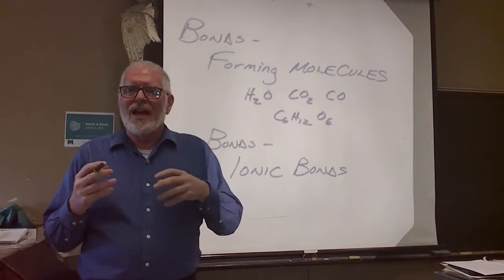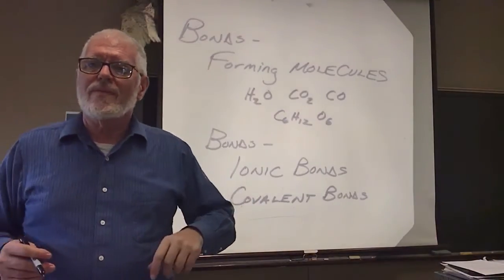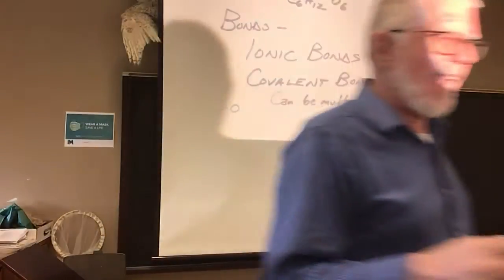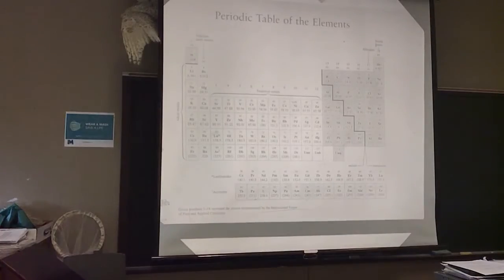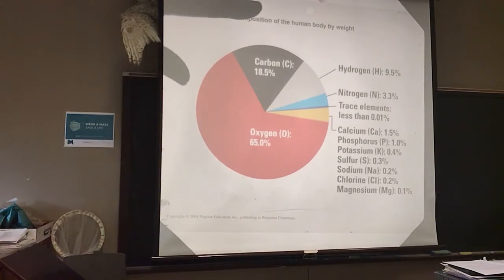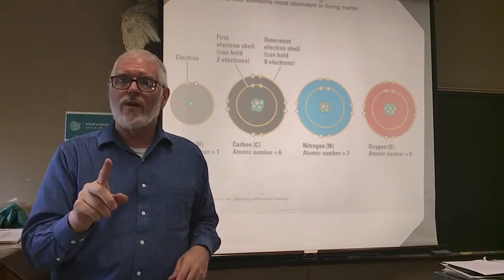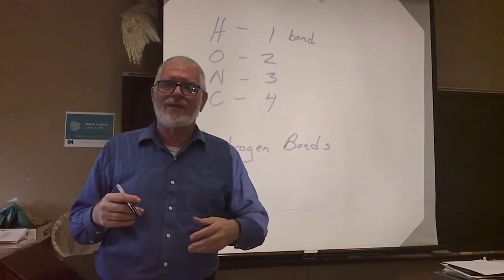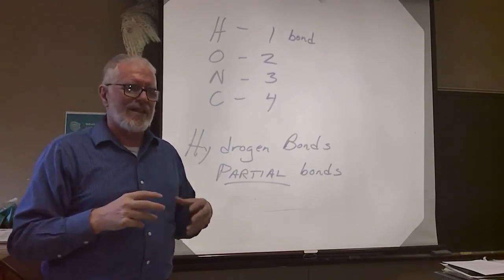Intro to Biology, Molecules and Cells - Chapter 4 - C - Bonds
00:00 Cartoons
01:00 Molecular Formulas
02:40 Bond Types (Carbon Dioxide should be 2 double bonds)
11:00 HONC
14:30 Hydrogen Bonds